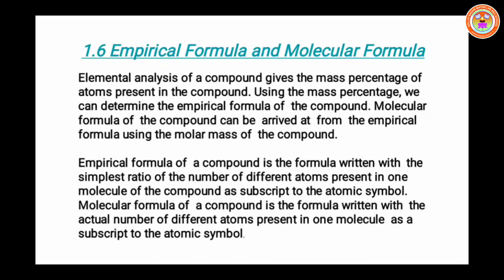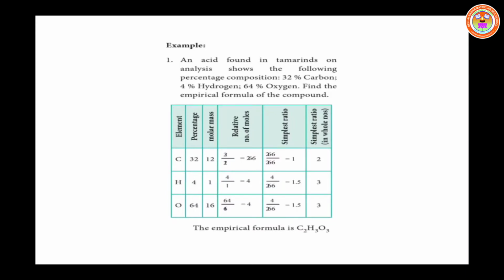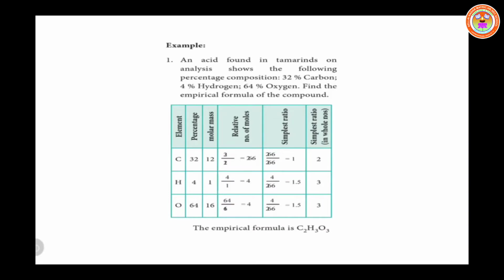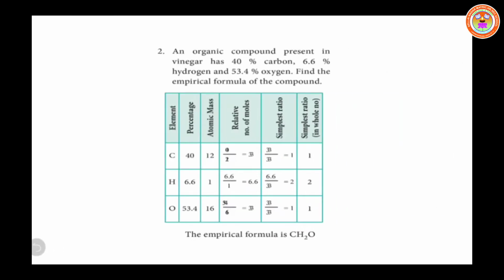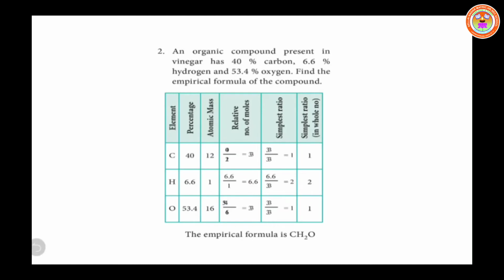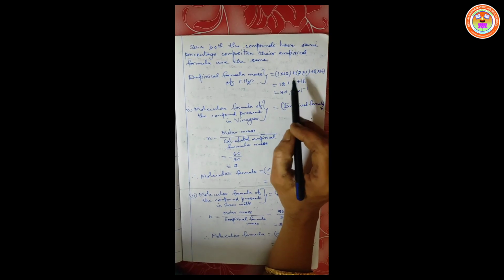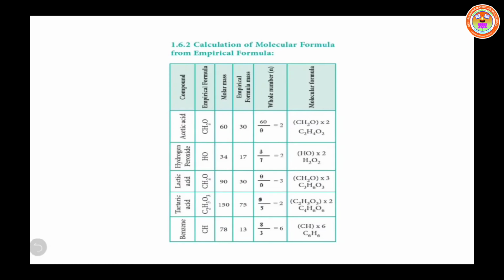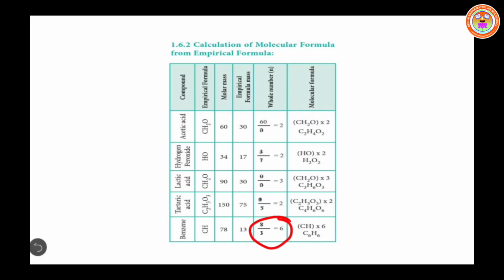STD XI CHEMISTRY UNIT-1 ( EMPIRICAL FORMULA AND MOLECULAR FORMULA ) PART IV